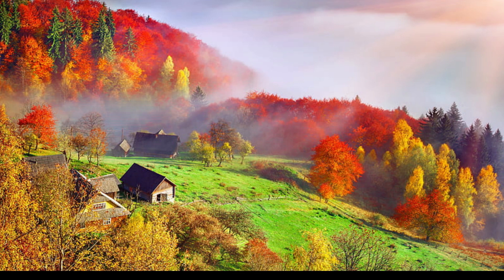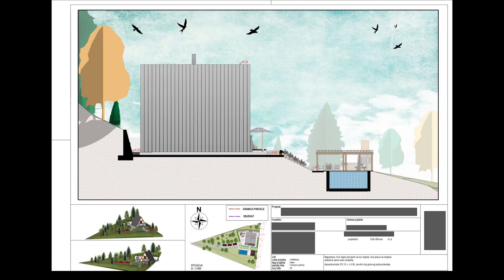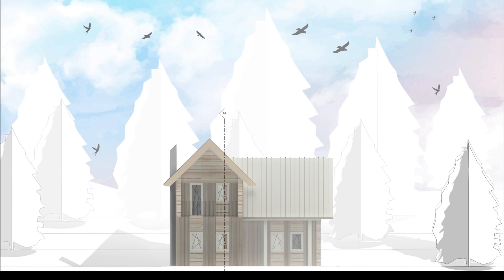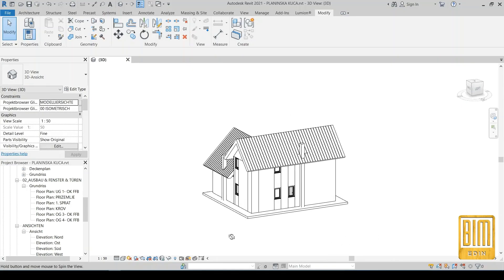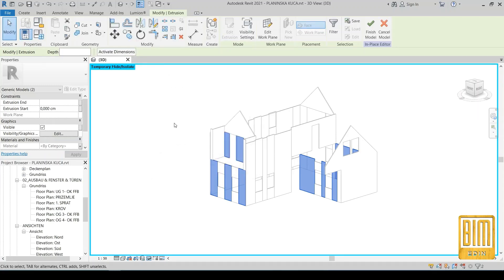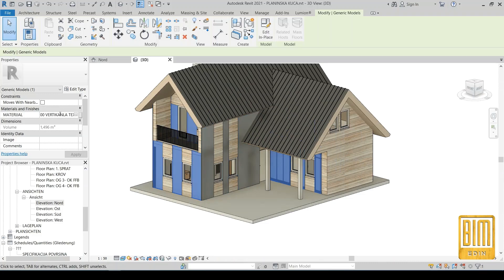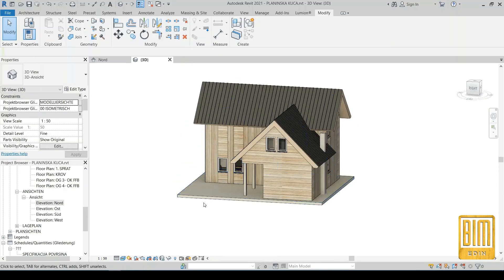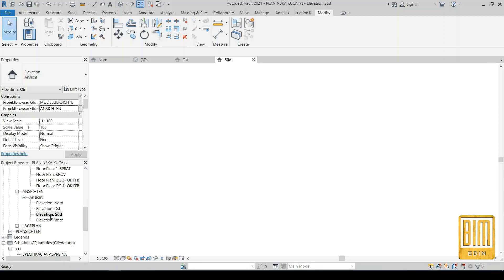REVIT PRESENTATION WITH VOICE COVER / CREATING REALISTIC FACADE AND 3D USING PHOTO TEXTURES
REVIT PRESENTATION WITH VOICE COVER  / FACADE AND 3D  USING PHOTO TEXTURES AND REALISTIC VISUAL STYLE
A series of tutorials on how,  in a very simple way, to make excellent  projects presentations  in Revit, continues.

In the previous tutorial, Inspired by autumn colors, we made a presentation of facades and sections using Consistent Colors Visual Style.
In that tutorial, among other things, you can see how to make bird silhouettes using a bird-shaped text font.
In the previous tutorial, you can also see how to add different colors to plant families.
I will share the link with the previous tutorial in the comments and description of this video.
I was talking about making a tutorial on how to make a project presentation combining Visual Styles.
For example, combining the Hidden Line visual style with the Realistic visual style.
However, before that, I would like to show you how to create realistic looking materials using photo textures.
And I would like to show you how to make visual adjustments to the realistic appearance of the material.
This will also be training for the next tutorial.
Previous tutorial:
REVIT PROJECT PRESENTATION WITH VOICE_FACADES AND SECTIONS-COLORS, DEPTH, SHADOWS, BIRD SILHOUETTES